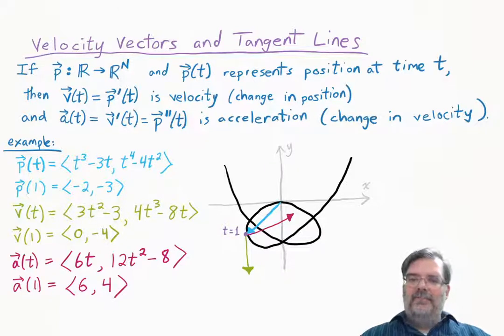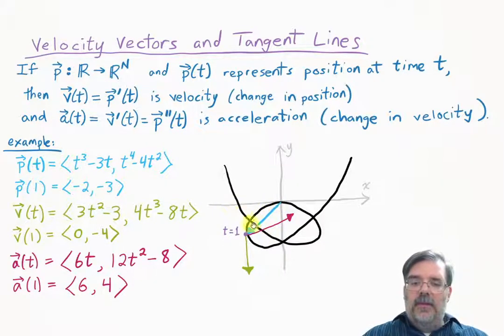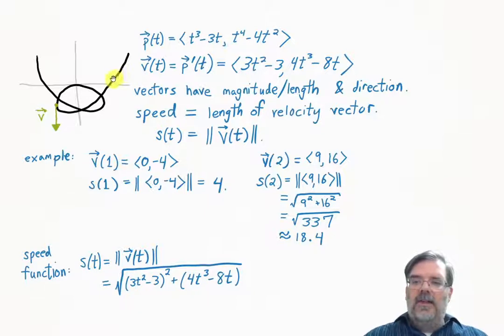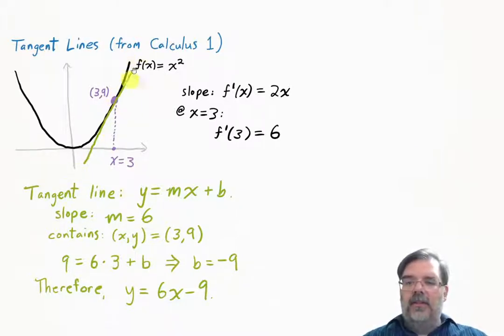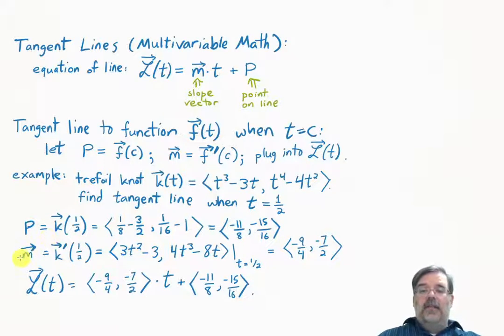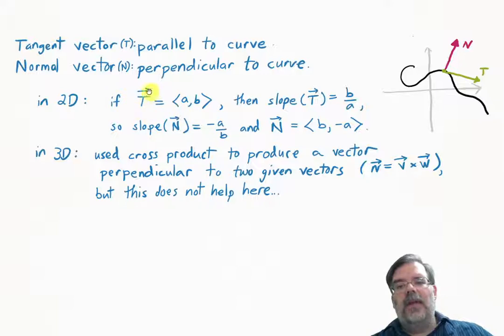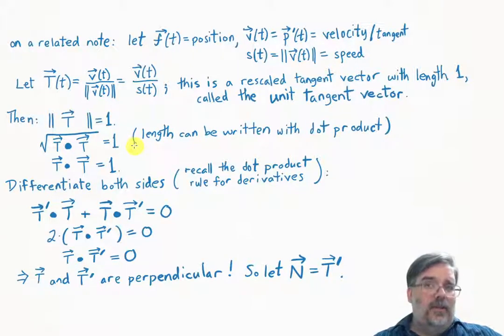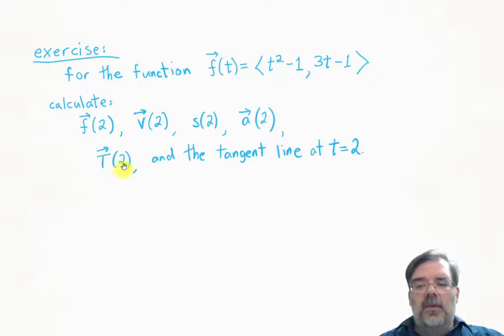Velocity Vectors and Tangent Lines